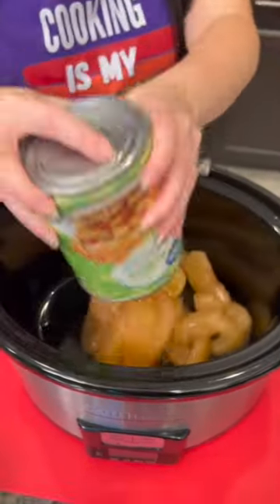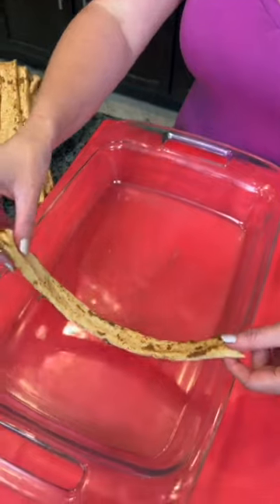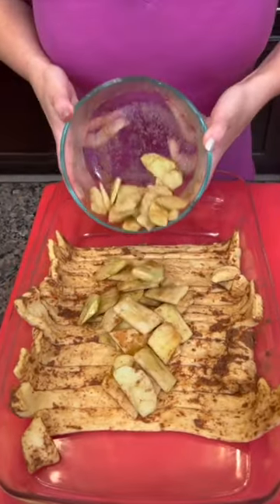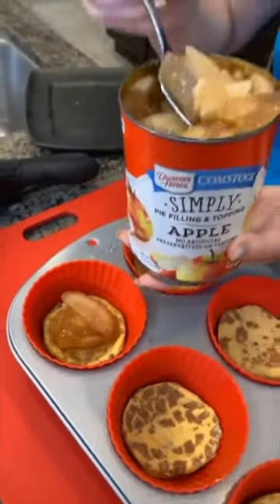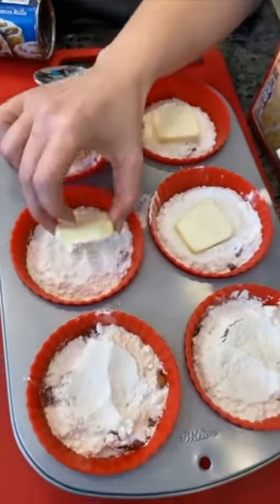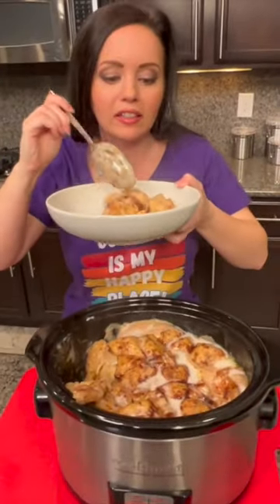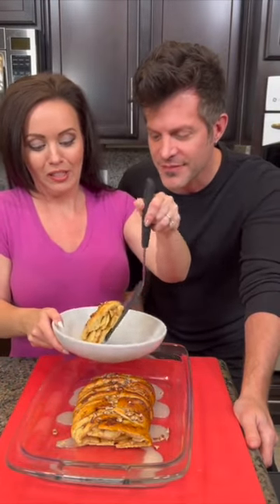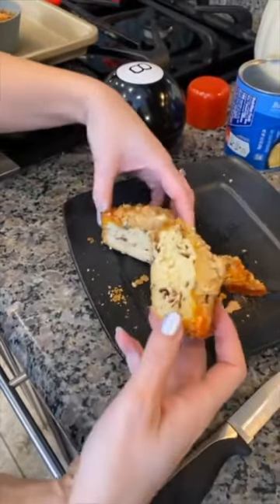Your house will smell amazing when you make this dessert! 😋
Mistie makes an easy apple cinnamon dessert in a crockpot! 🍎